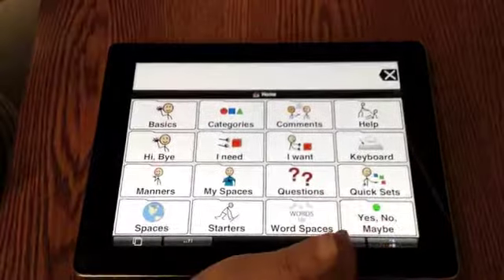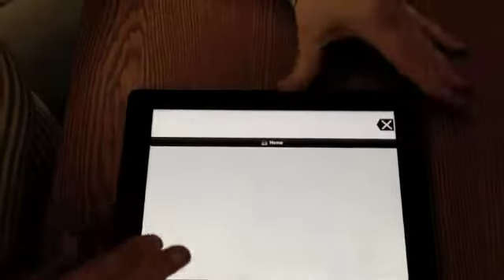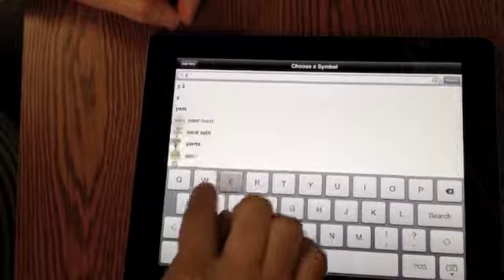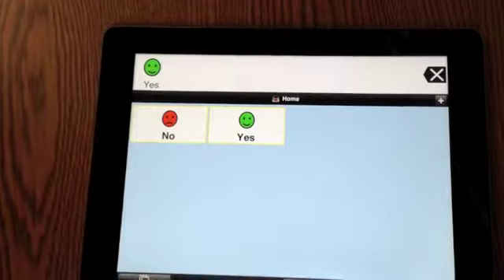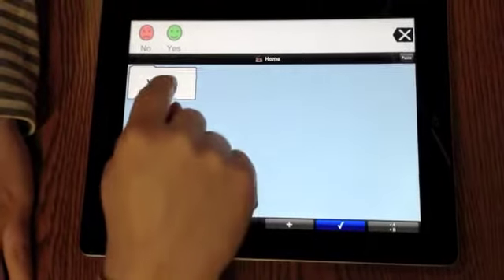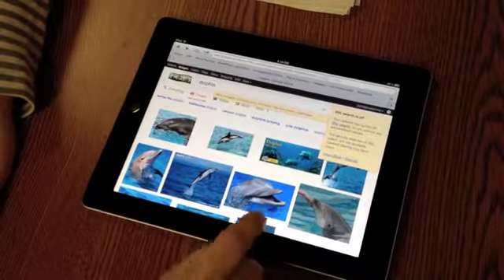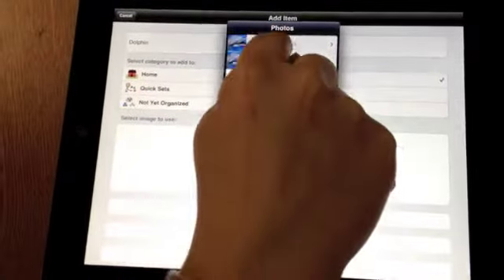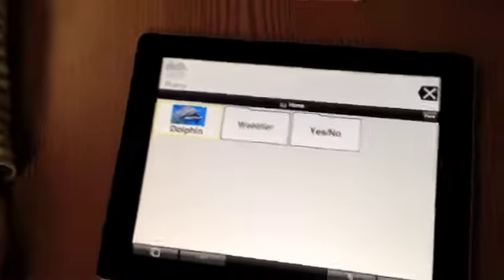Proloquo2Go pt 1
This is the first step to customizing Proloquo2go for your students. This episode will go over how to delete the default folders, how to create your own choices, how to organize those choices into folders and how to add custom pictures.